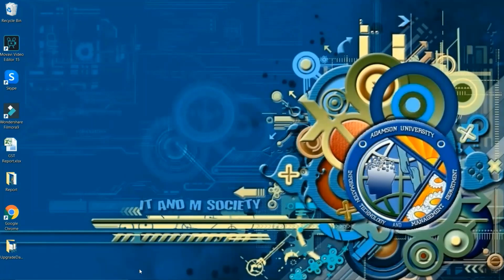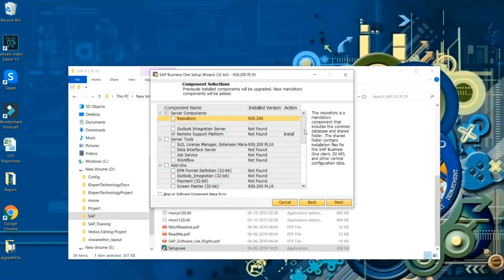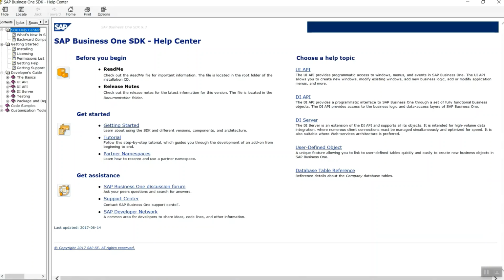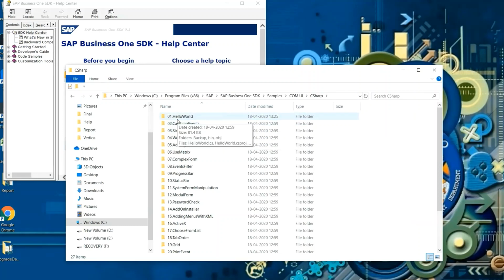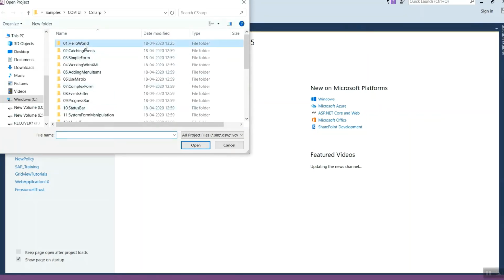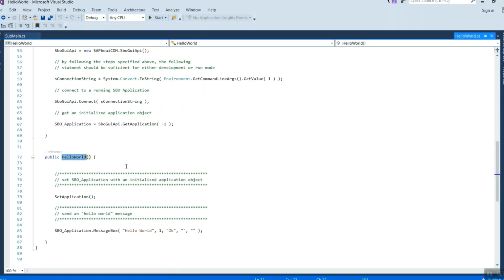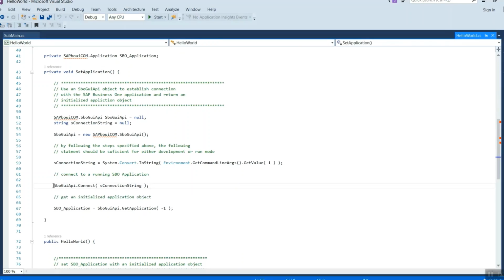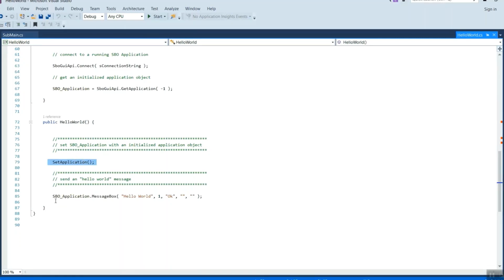SAP Business one SDK Introduction and sample code- Part 1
In this video I will explain how to install SAP B1 SDK software and how to understand the sdk to develop the add-on. Also  you will see sample codes provided by SAP Business SDK and their explanation.